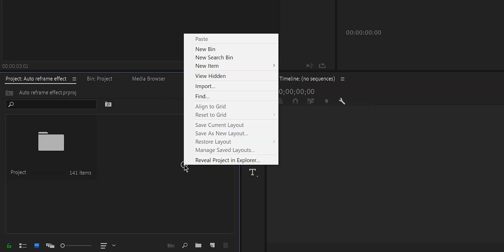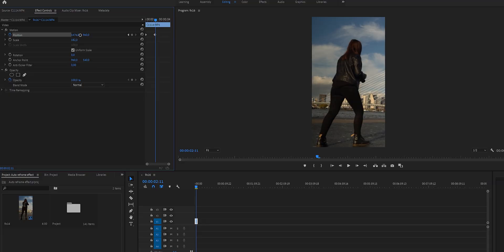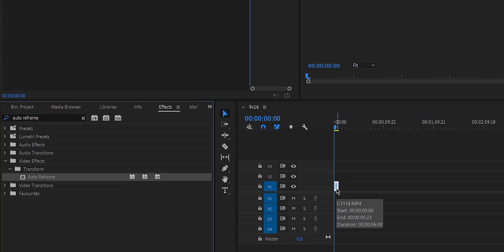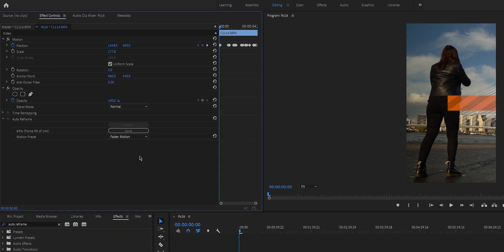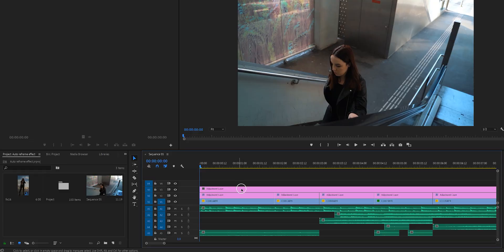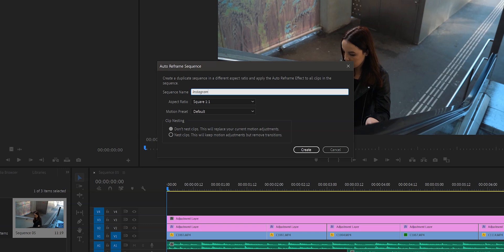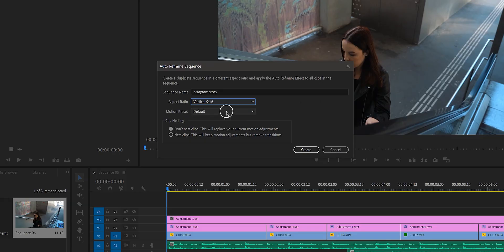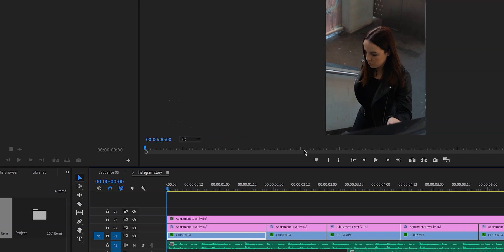Create Social Media videos using Auto Reframe in Premiere Pro with Lila | Creative Cloud Tutorial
Learn how the newly improved Auto Reframe tool inside Premiere Pro can save you hours of editing by instantly adjusting the aspect ratios for any social media platform while keeping your key focus in-frame. YouTube Content Creator Lila shows you how.